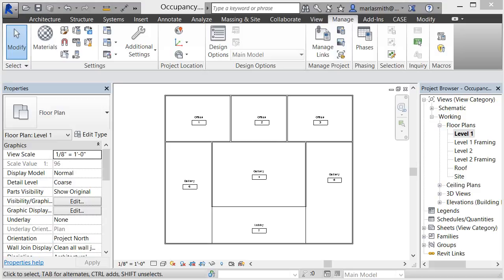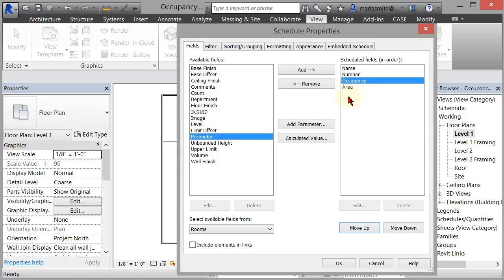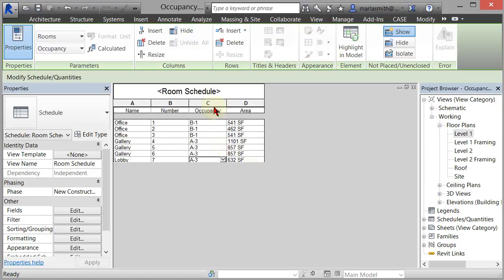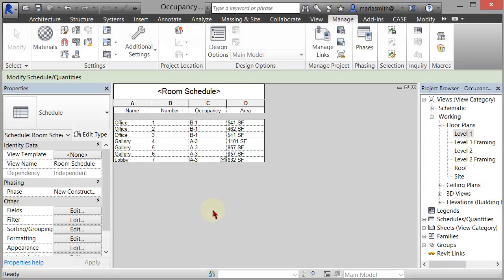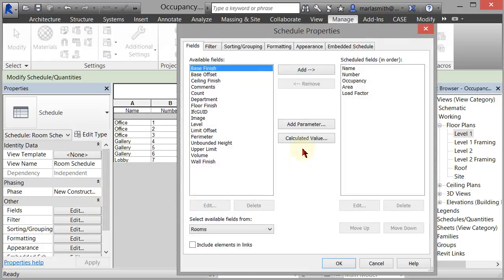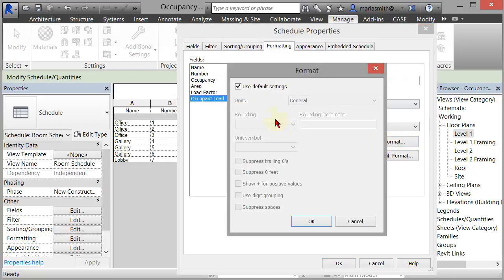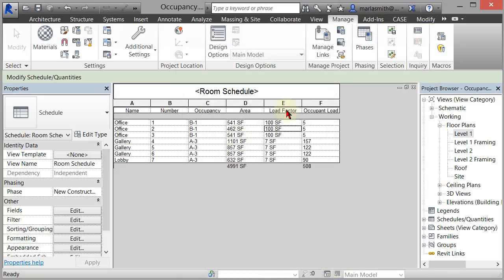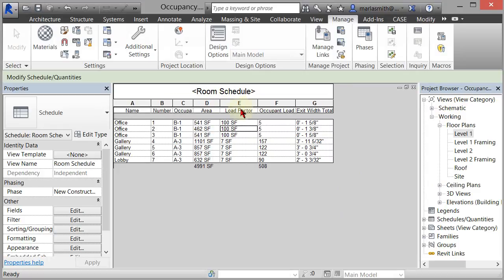REVIT OCCUPANT LOAD SCHEDULE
Note:  UPDATED VERSION